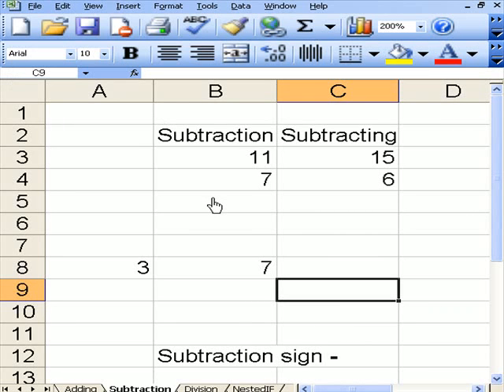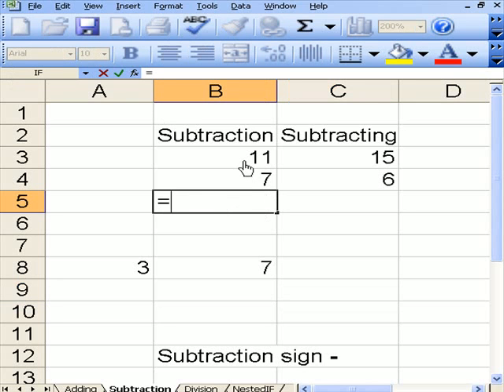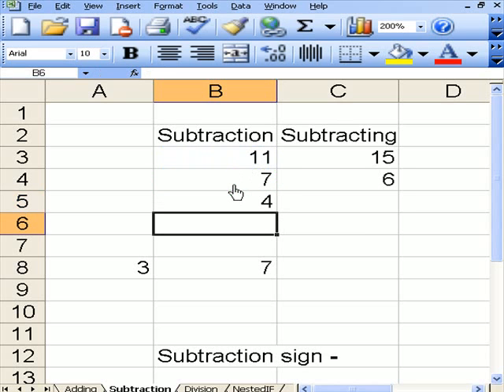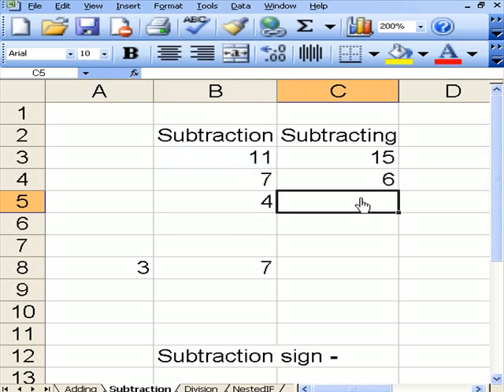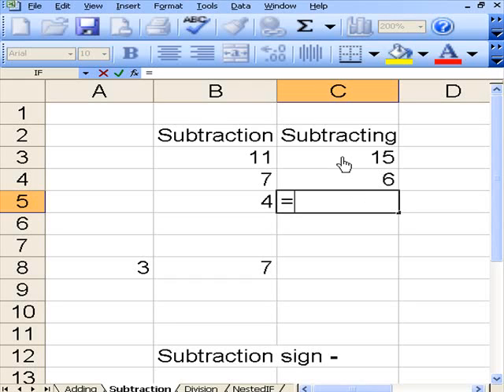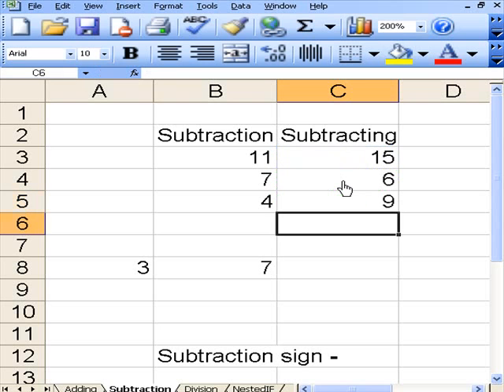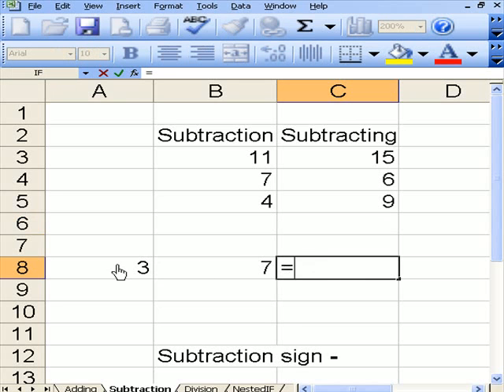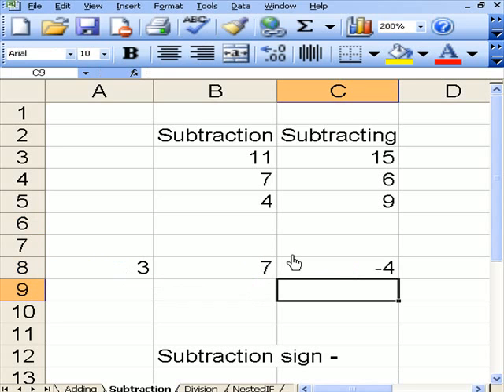i-Teach-u Excel 14 Subtraction MICROSOFT EXCEL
i-Teach-u Excel 14 Subtraction
This lesson takes you through the basic process of subtraction in Excel. It is advisable to enlarge the screen to full screen size in order to see the workings of Excel properly.

Dedicated to the late John Hooton, Great Tutor at the University of Westminster, who gave me a love of Excel